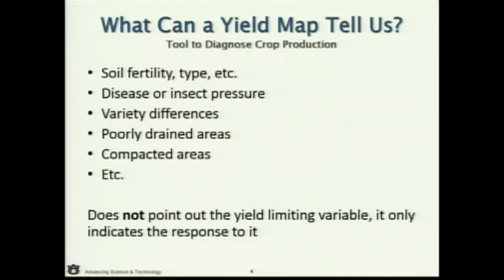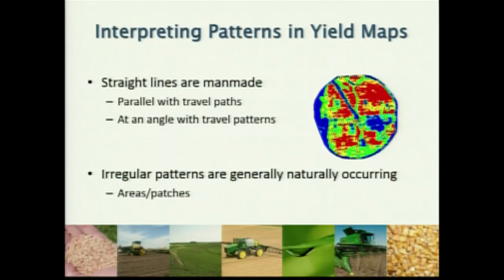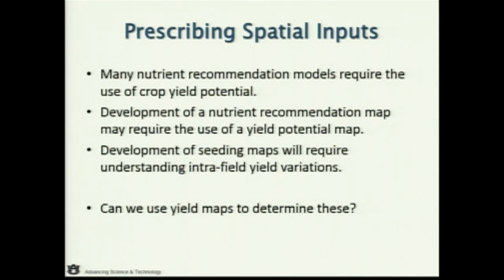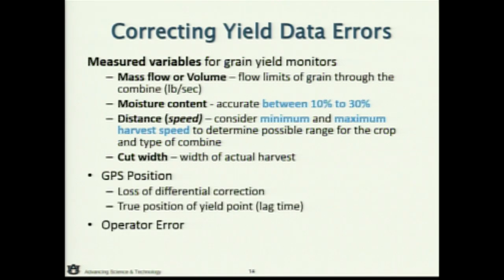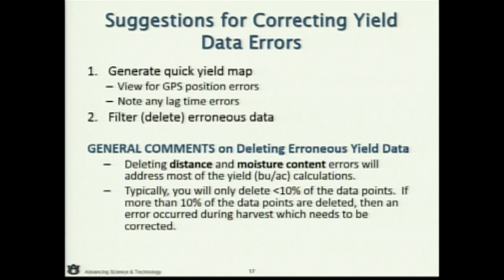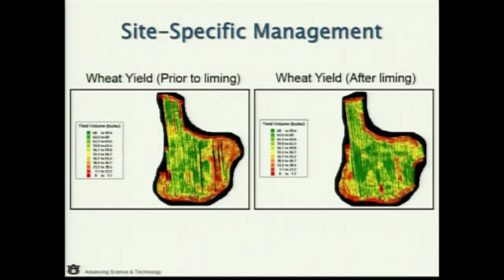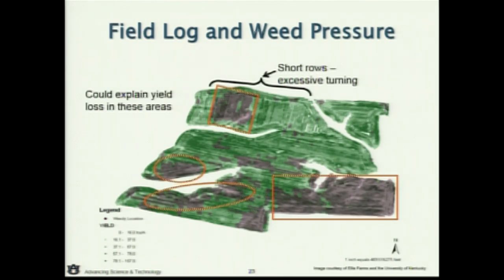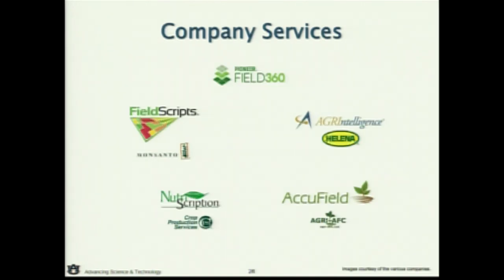PRECISION AGRICULTURE - Lesson 7 - Yield Mapping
In this module Dr. Fulton tells how to enable site-specific management at the farm level with yield mapping.